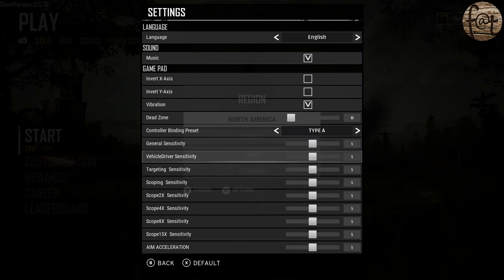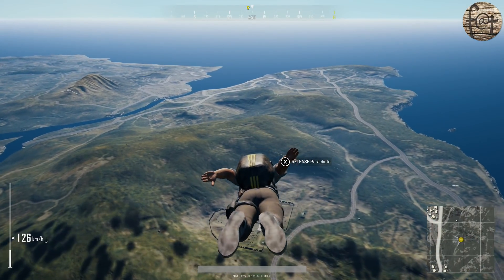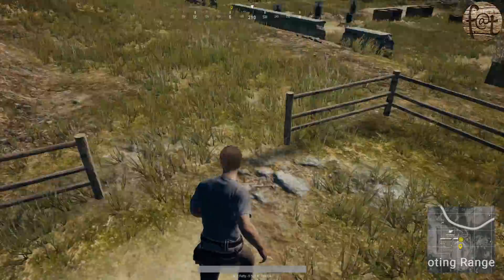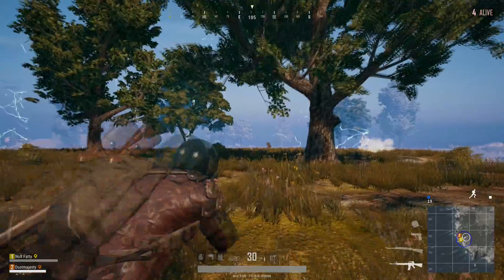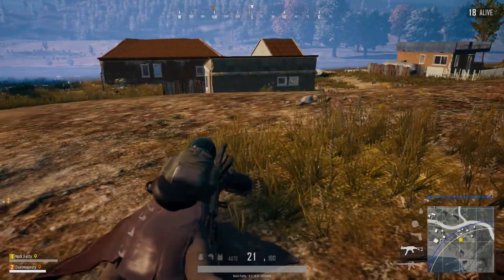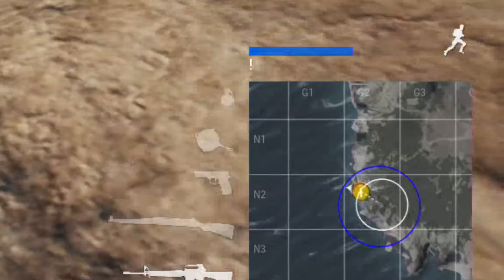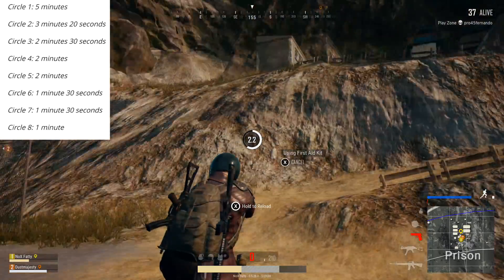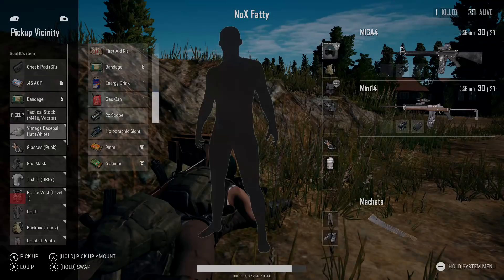PUBG Top 5 Tips and Tricks to Help You Win!! [PLAYERUNKNOWN'S BATTLEGROUNDS]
Welcome to Fattys Helpful Hints in thie guide to PLAYERUNKNOWN'S BATTLEGROUNDS i show you tips on how to help you win and get more kills. Top 5 hints on how to get that Chicken dinner.  Tips on where to land. CIrcle times as well.

Thanks peeps